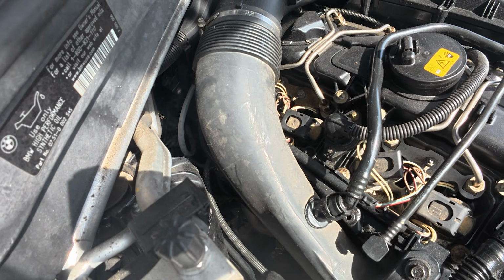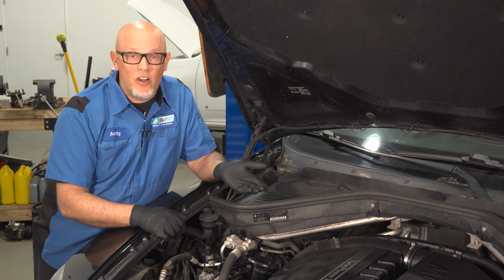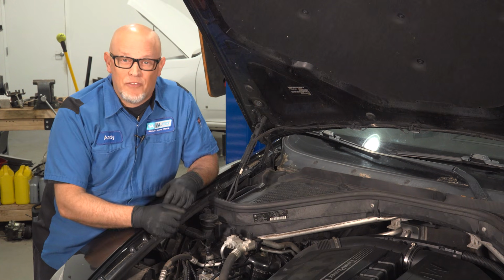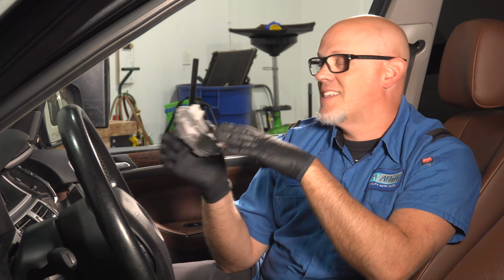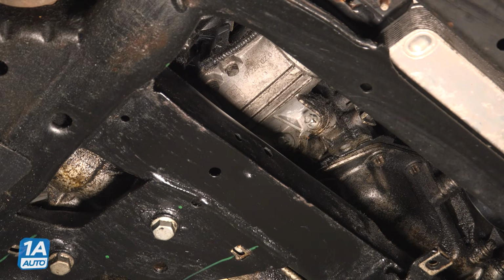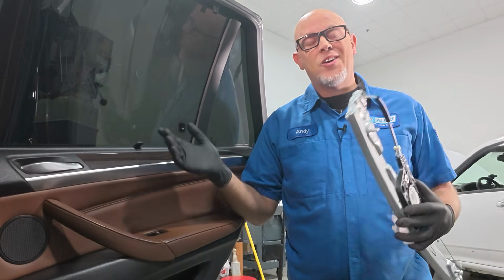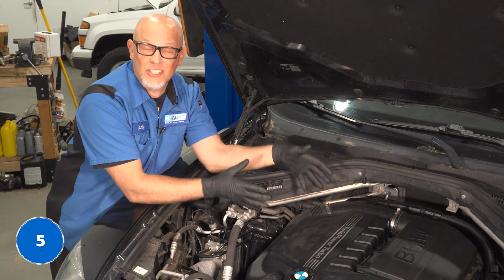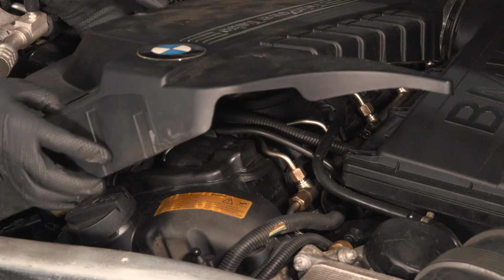Top 5 Problems BMW X5 SUV 2007-2013 2nd Generation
These are the top 5 problems with the 2nd Generation BMW X5 which you can find in model years 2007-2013. Andy points out the common problems based on information from BMW and technicians around the county, and gives you tips on how to prevent or fix these problems yourself! After the video, head over to 1AAuto.com using the link at the top of this description to find parts for your BMW X5!

0:00 Top 5 Problems BMW X5 SUV 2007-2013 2nd Generation
0:15 Wastegate Rattle
0:45 AC Blowing Poorly
1:08 Coolant Leaking
1:30 Windows Stuck
1:56 Oil Leaking

This repair was done on a 2013 BMW X5 xDrive35i 3.0L Sport Utility 4-Door AWD Automatic and the process should be similar on the following vehicles:
2007 BMW X5
2008 BMW X5
2009 BMW X5
2010 BMW X5
2011 BMW X5
2012 BMW X5
2013 BMW X5